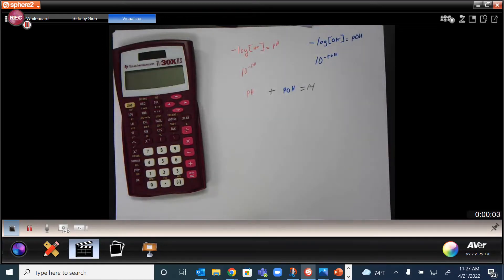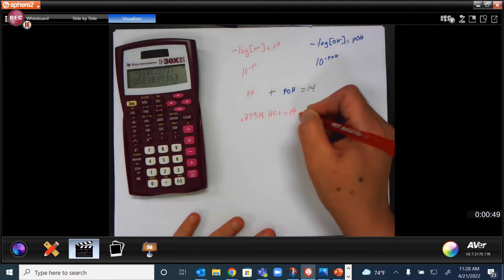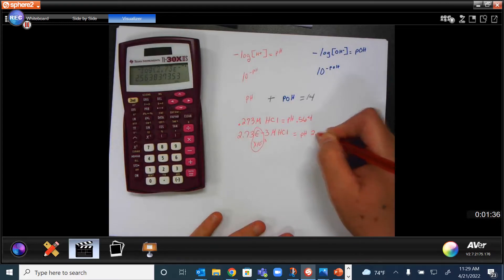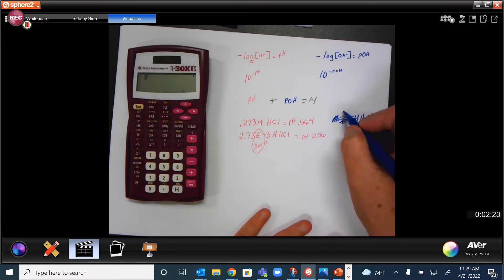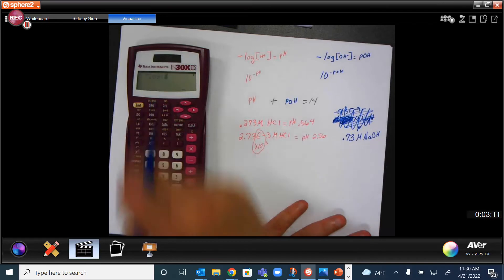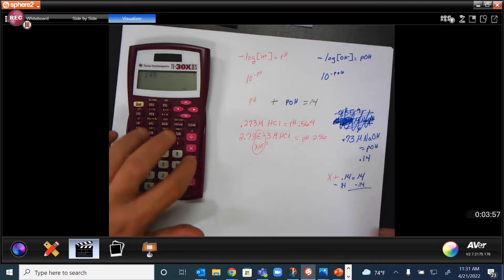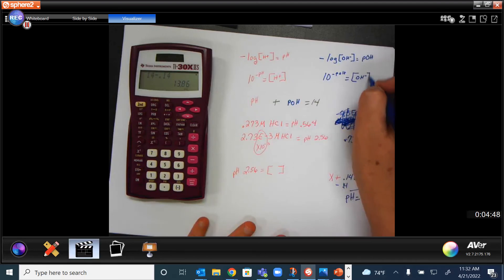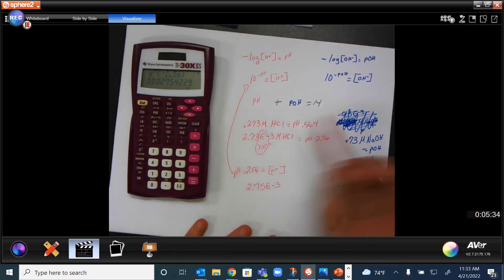12.5 Calculator pH formulas